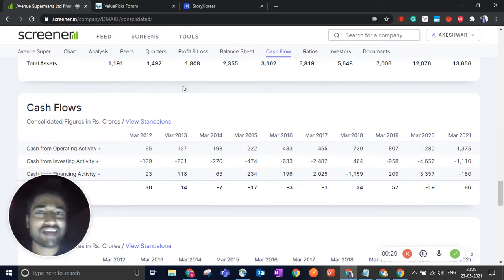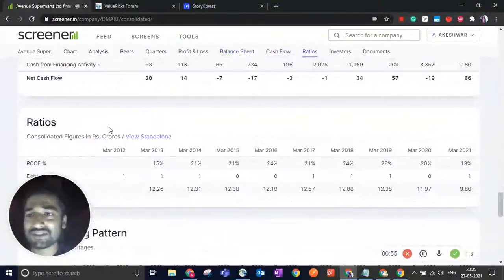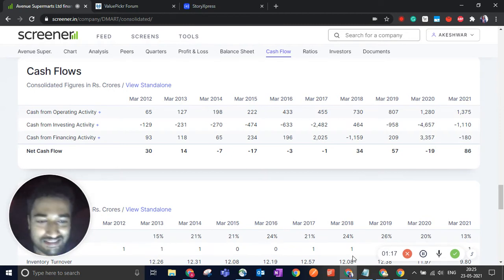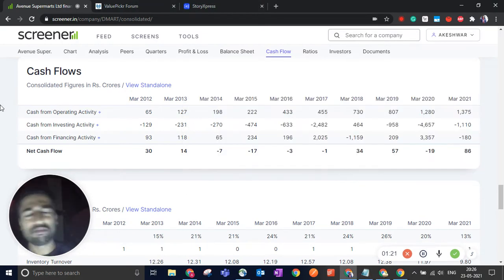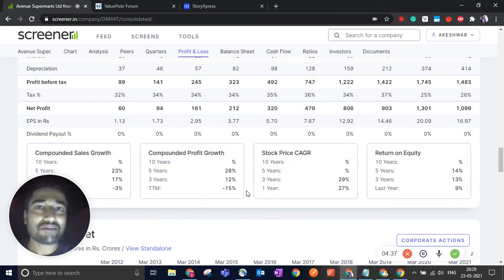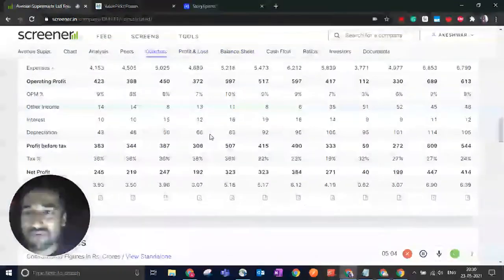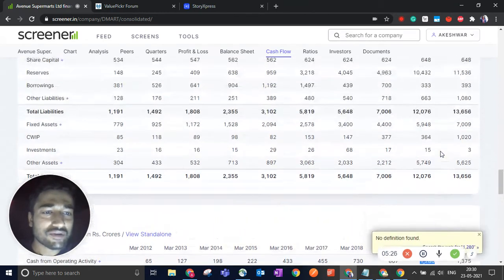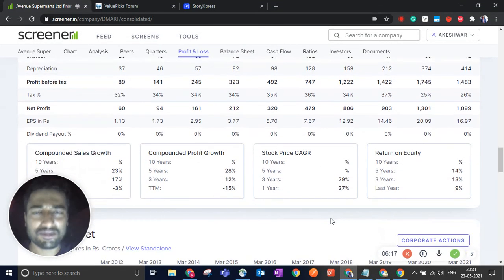Cash Flow Explained in Layman's Language | Stock Market for Beginners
As a rule of thumb, good companies have operating cash flows often more than the net profit. In this video, I've tried to explain in very basic language why is cash flow so important. I've tried to avoid unnecessary complexities, so that everyone can grasp.

If you liked this video, do comment, and let know if more such videos should be created.